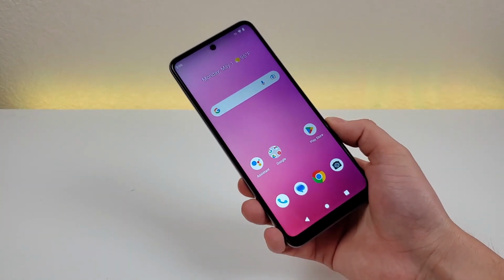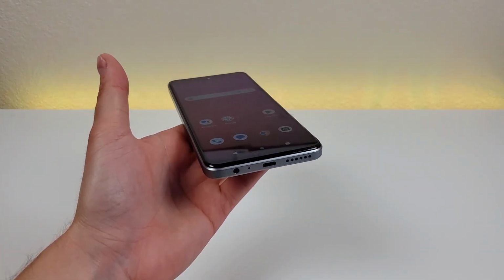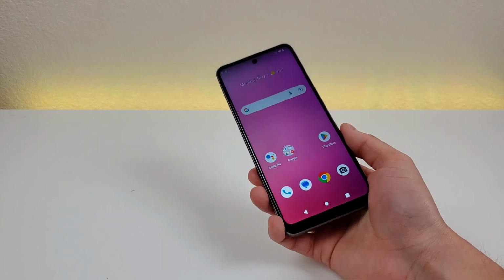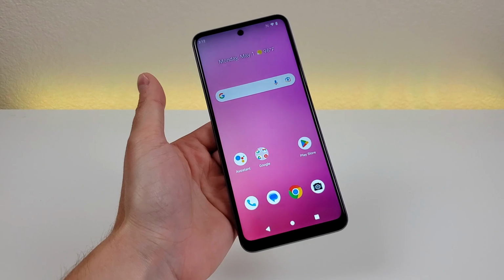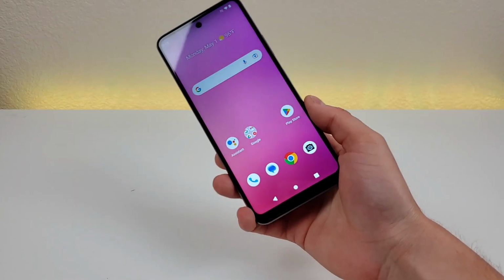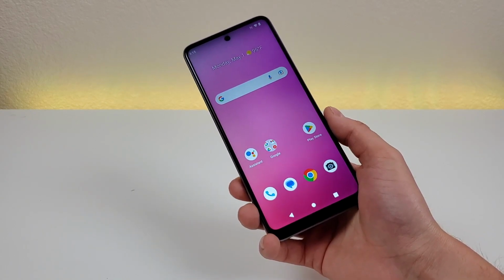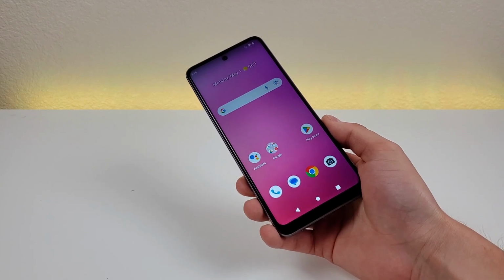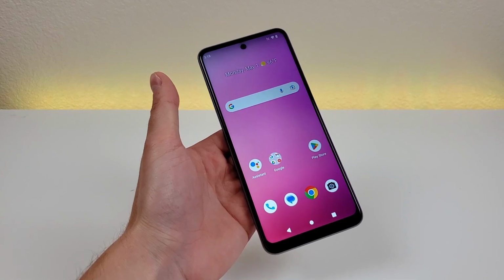Boost Mobile Celero 5G+ Smartphone - (7 Reasons to Buy!)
Let's take a look at the Celero 5G+ smartphone from Boost Mobile.